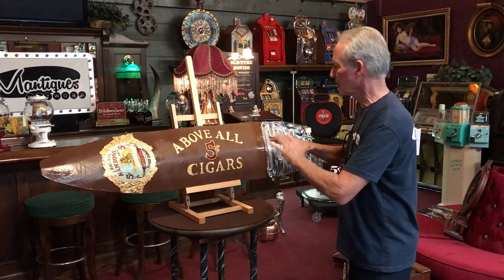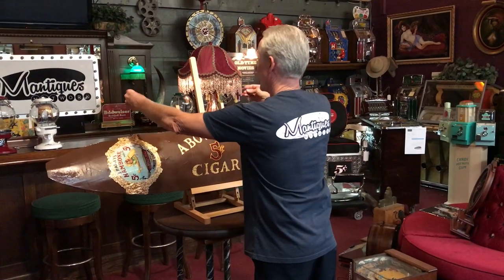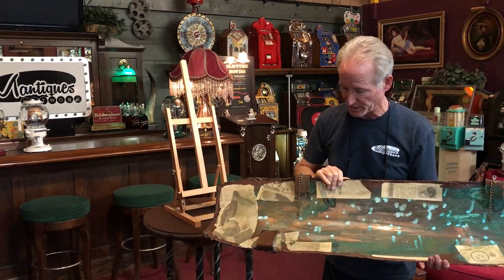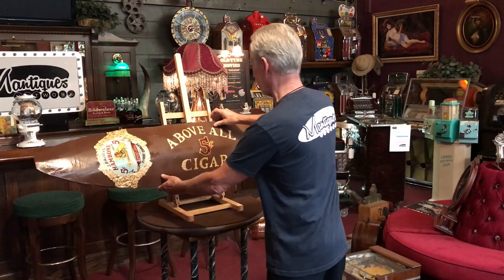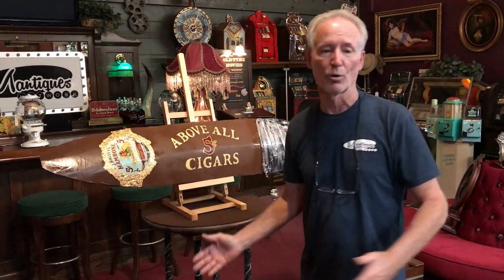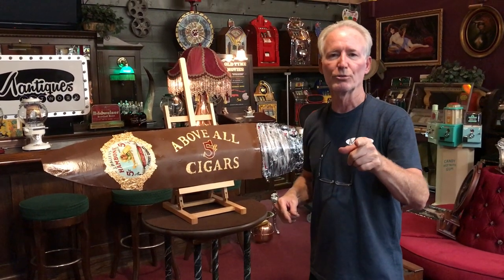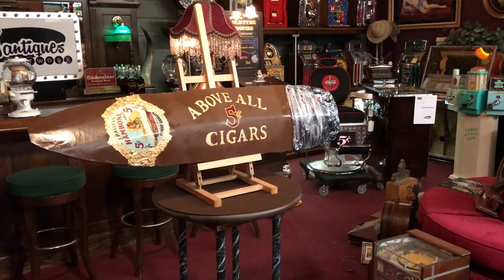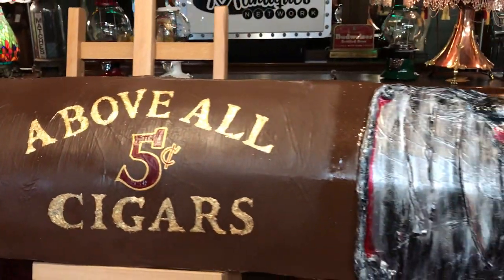54" Vintage Copper Cigar Retail Store Trade Sign SOLD FOR $3,995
54" Vintage Copper Cigar Retail Store Trade Sign FOR SALE $3,995